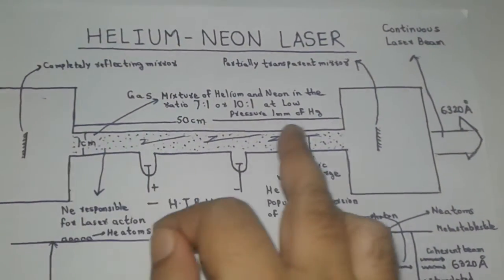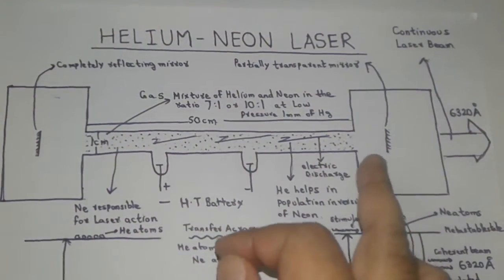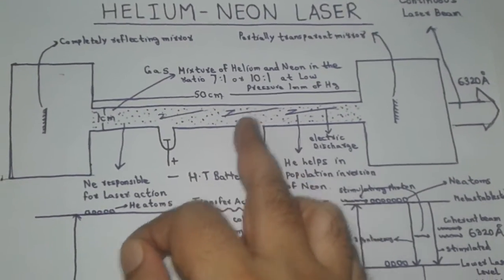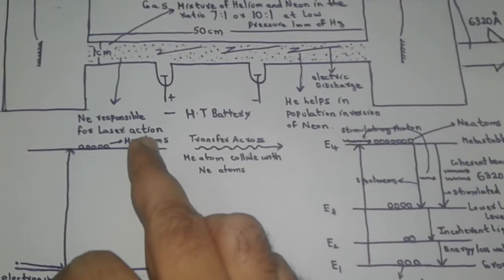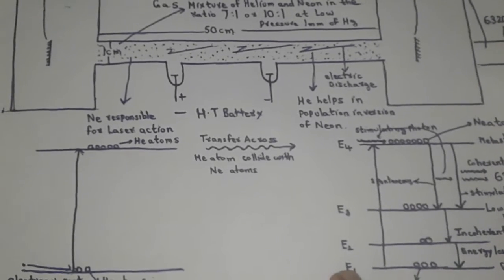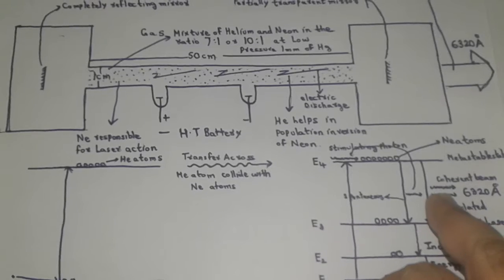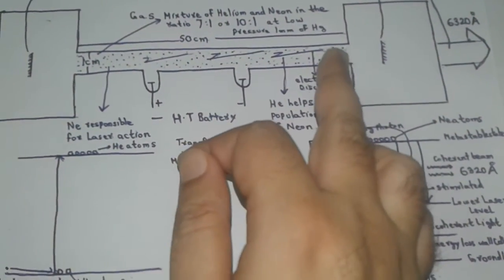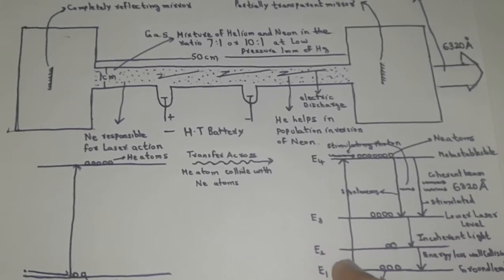HELIUM NEON LASER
AKTU PHYSICS UNIT 5 Laser System and Fibre Optics